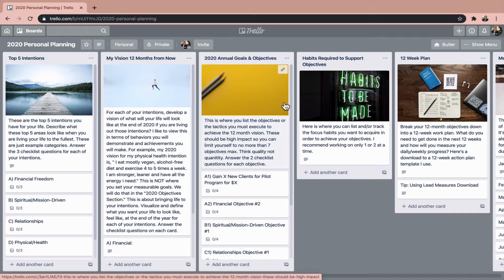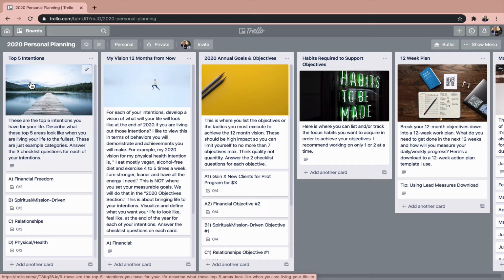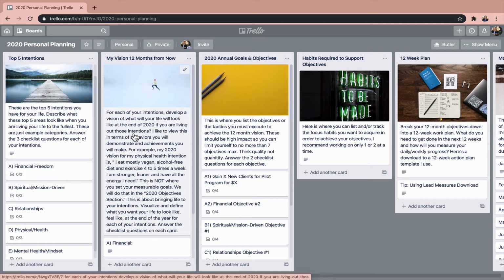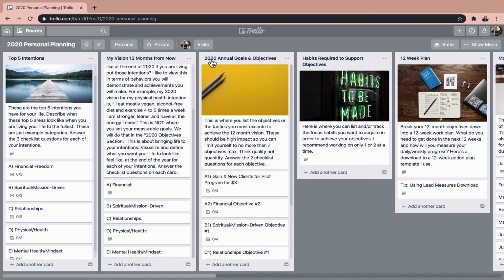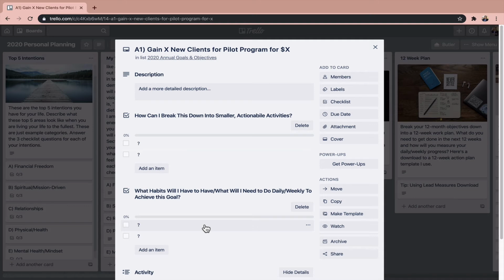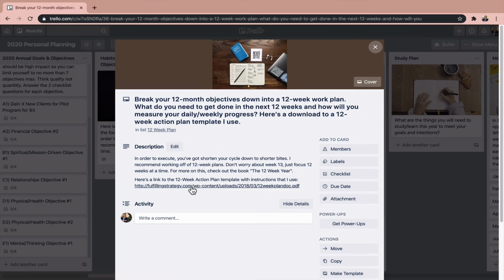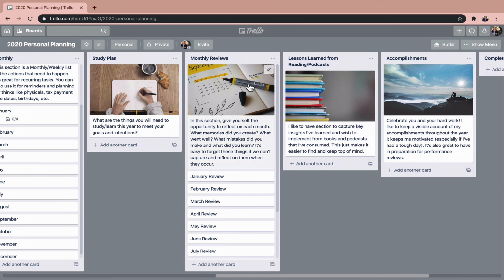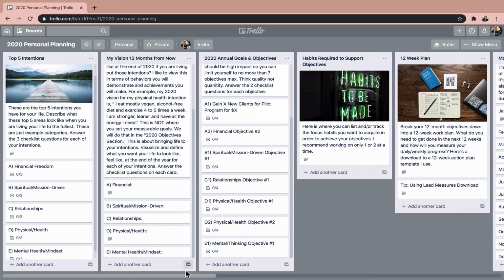Demo of my Intentions-Based 2020 Planning Template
This is 13 minute demo of the planning template I created in Trello to help with annual goal and objectives setting.